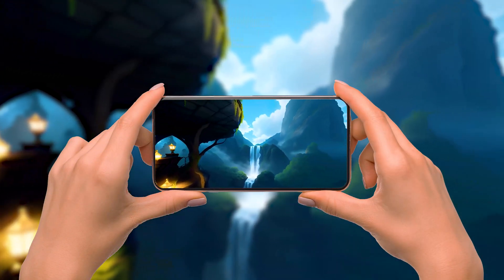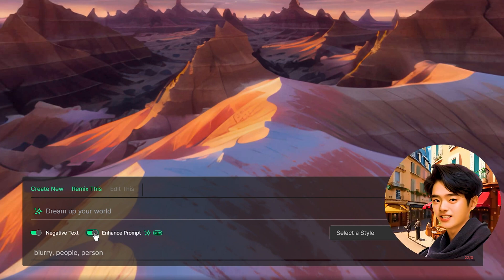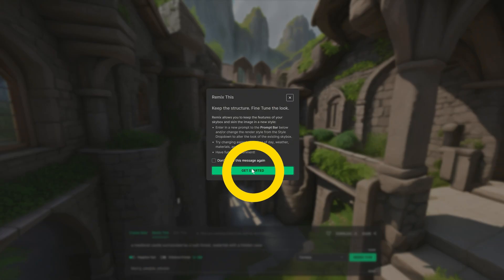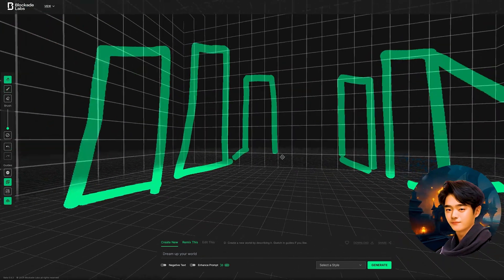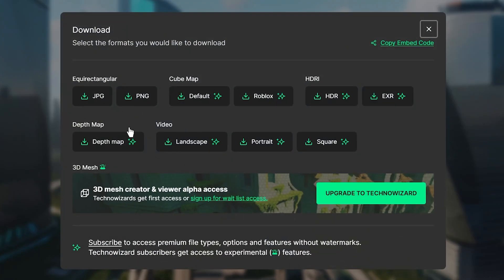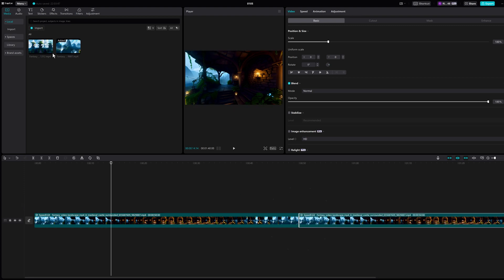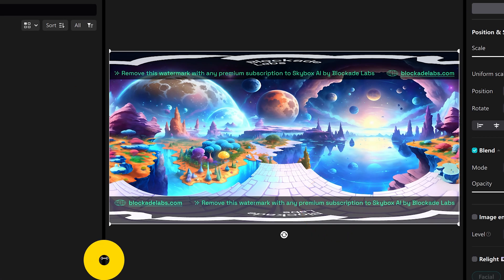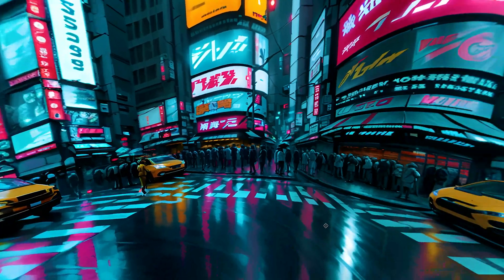How to Create 360 AI Video Generator Tutorial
How to Create 360 Video Step by Step AI Tutorial - In this AI tutorial, I'm going to show you what you can use Blockade Labs for and how to use Blockade Labs Skybox step by step, especially its Skybox AI feature. Learn how to create stunning 360° views using AI with Blockade Labs Skybox AI for monetization or for your AI Video project. This step-by-step guide is perfect for enthusiasts and professionals game dev alike, offering insights into generative AI and its applications in motion graphics. To further enhance the video, we use Capcut PC ai video generator and video editor to show you how to add overlay in Capcut PC,  how to add keyframes in Capcut PC, create 360 rotating video, and add free music and sound effects. Watch and find out what you can use Blockade Labs for, and how to integrate these tools into your projects for YouTube videos, TikTok content, or any of your Social Media Platforms.

▶️ VIDEO CHAPTERS
00:00 - Intro
00:36 - Get Started
01:07 - Render Styles
01:49 - Render Simulation
02:20 - Draw Tool
04:03 - Video to 360 Video
05:32 - Image to 360 Video

👍 Recommended AI Platforms
▸ Create Animated Talking Avatars with HeyGen! Sign-up below for FREE CREDITS!